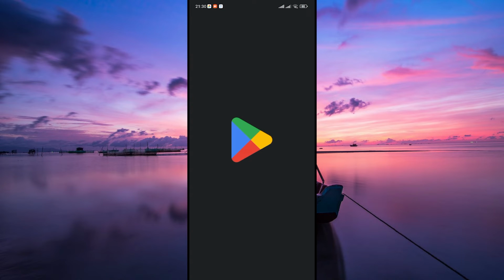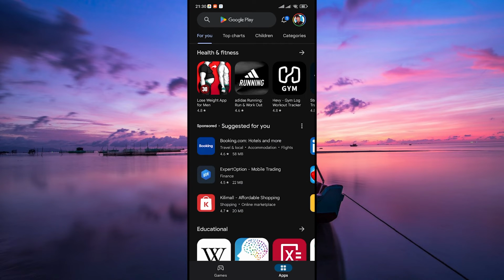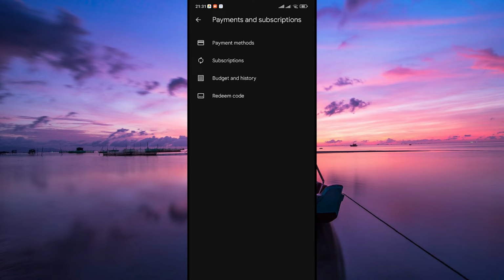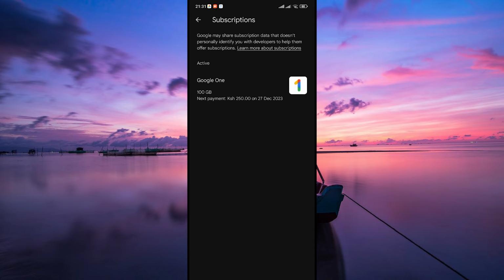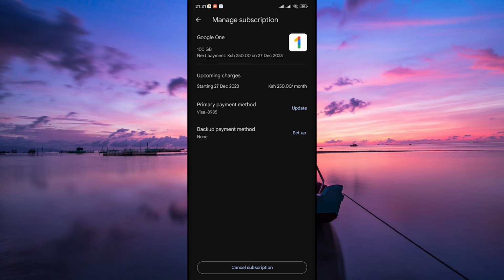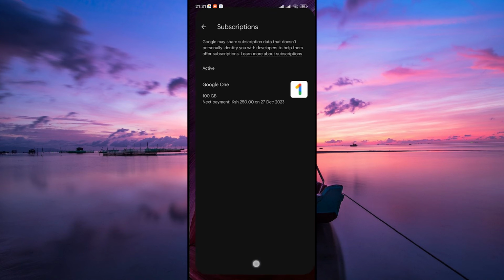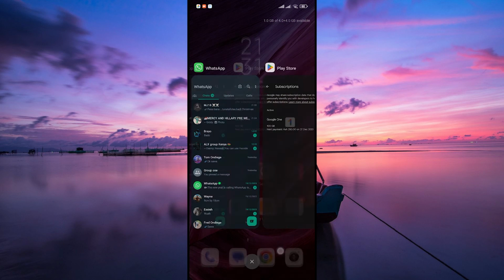How To Delete Inactive Subscriptions on Google Account (2025) - Easy Fix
Want to delete inactive subscriptions on your Google Account but don’t know how? This video shows you the easy steps to find and remove unused or inactive subscriptions linked to your Google account.

Many users accumulate subscriptions they no longer use, leading to unnecessary charges and clutter. This guide helps anyone managing Google subscriptions on Android, iPhone, or desktop.

➤ how to delete inactive subscriptions on Google account Android
➤ remove unused Google subscriptions on iPhone
➤ cancel inactive subscriptions in Google Play
➤ manage Google account subscriptions desktop
➤ stop recurring payments for Google subscriptions
➤ find inactive subscriptions on Google Play Store
➤ unsubscribe from Google services Android app
➤ delete old Google subscriptions from account settings

Applies to: Google Account subscription management on Android, iOS, and desktop browsers.